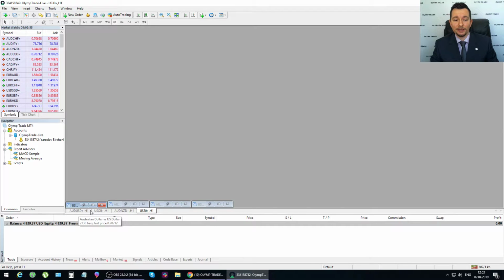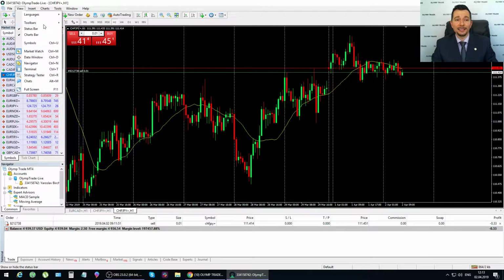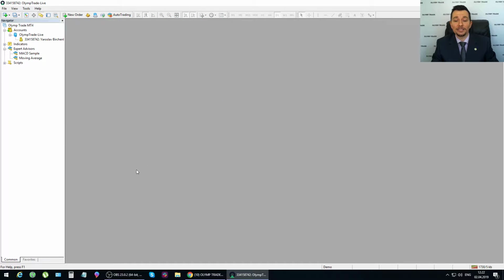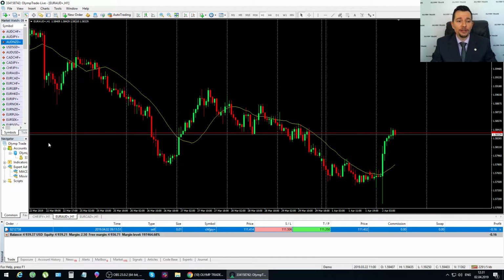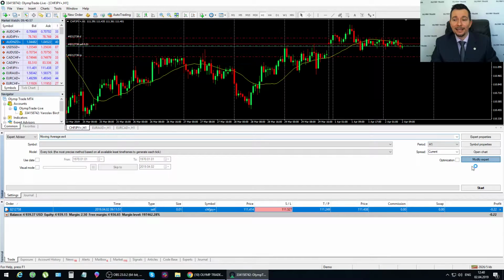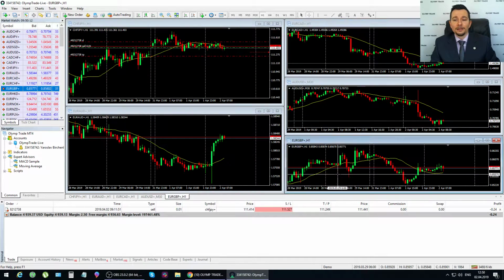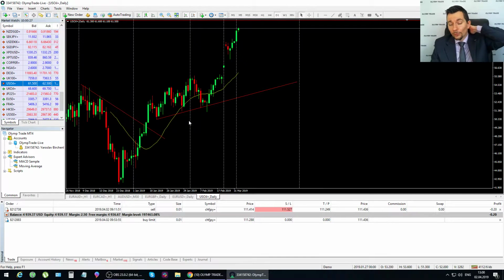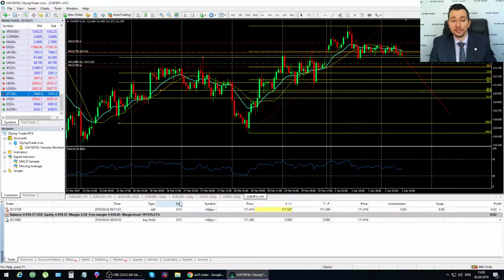How to use Metatrader 4 in 1 hr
Analyst: Yaroslav Birchenko
Where can I find more information?